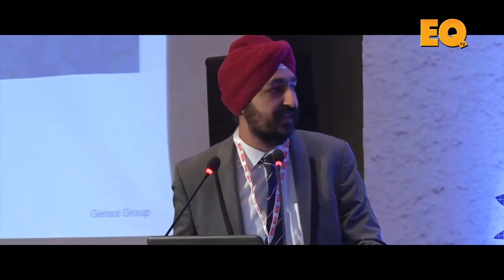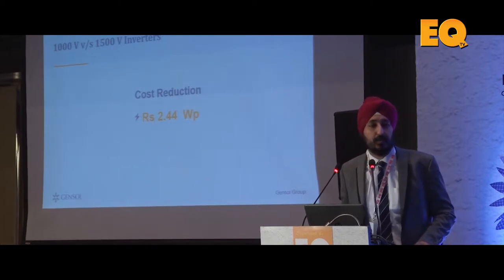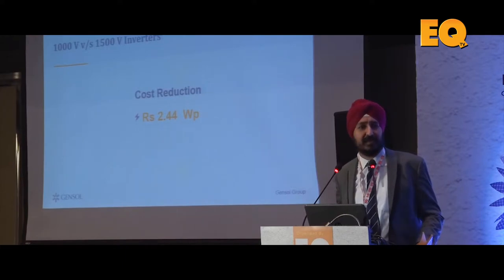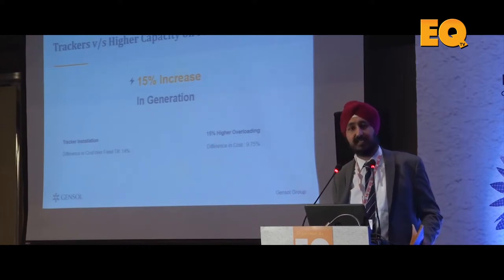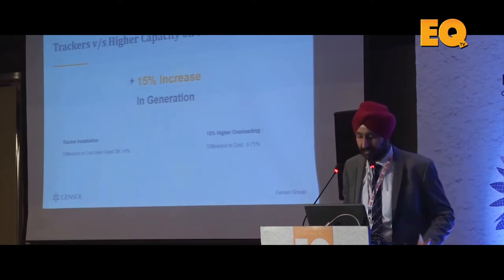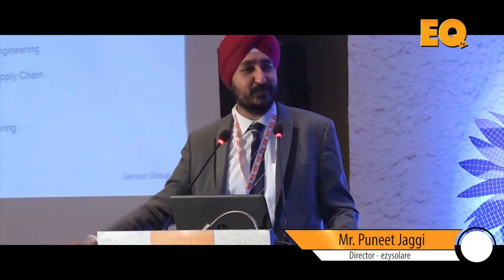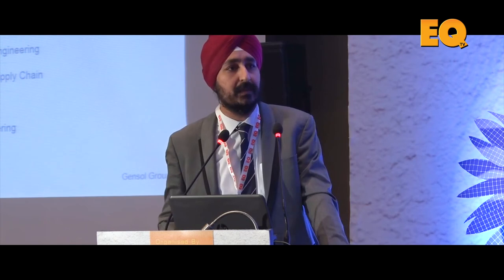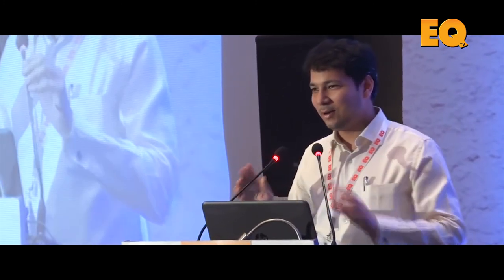EPC Session at EQ Solartech Leadership Summit, New Delhi - Part 3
Panellists -

1. Manish Singhal Head - Business Development (EPC) - Mahindra Susten
2. Ashish Agnihotri Business Development Leader North - Oriano Solar
3. Arul Shanmungasundaram CTO - Tata Power Solar Systems
4. Rajeev Sharma Vice President-O&M - Mytrah Energy
5. Nitesh Madan Regional Head North - Godrej & Boyce Mfg. Co. Ltd
6. Aashu Gupta VP - Ujaas Energy Ltd